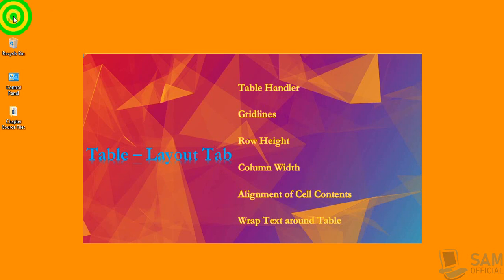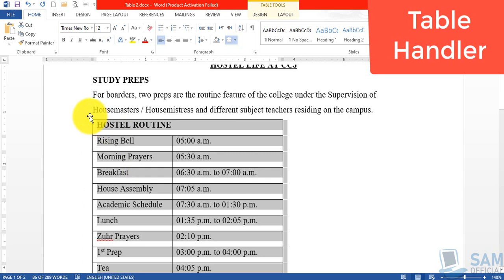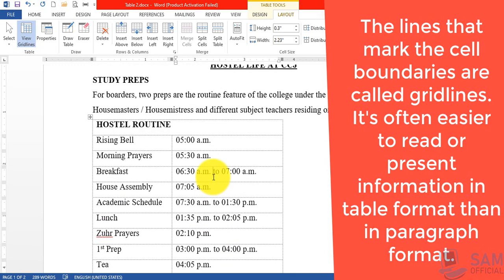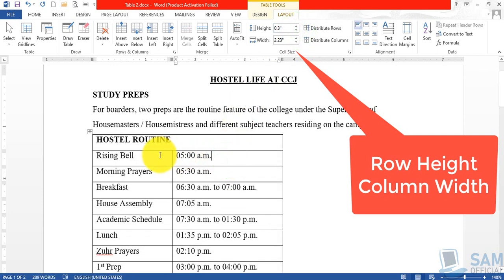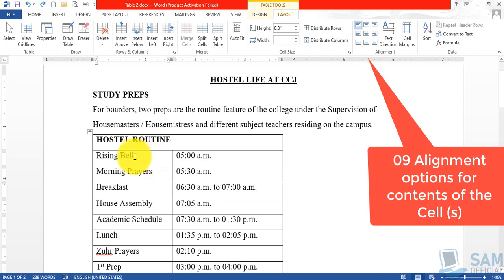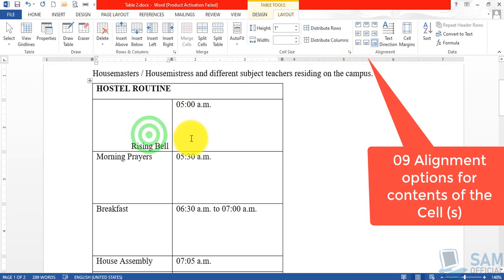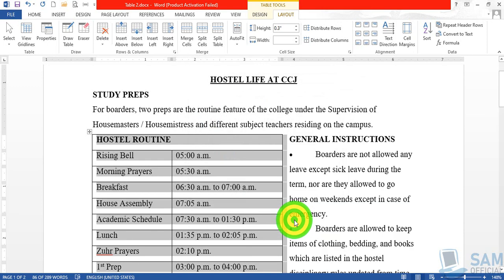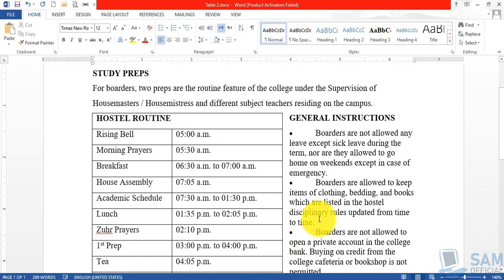MS Word Complete Course - Tables in MS Word - Layout Tab for Tables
Table – Layout Tab
Table Handler
Gridlines
Row Height
Column Width
Alignment of Cell Contents
Wrap Text around Table